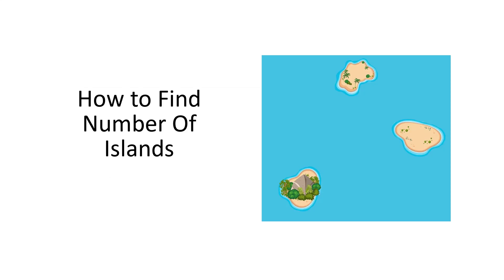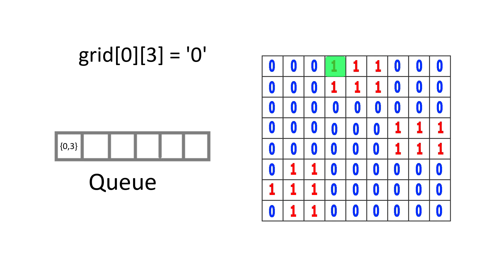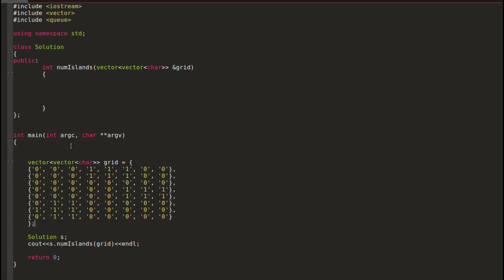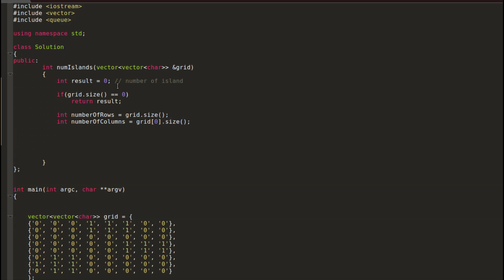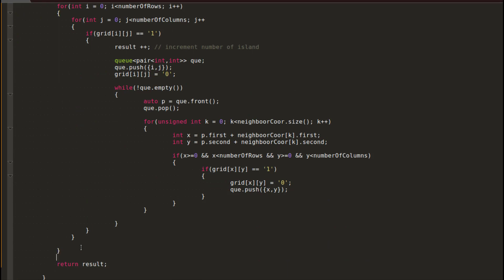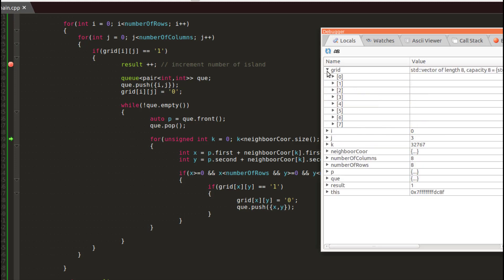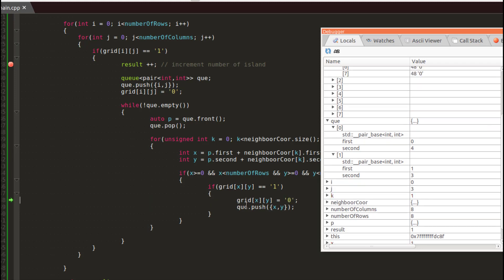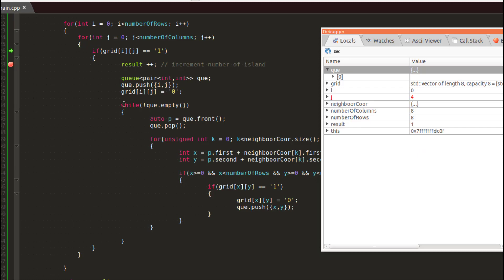Number Of Islands solution with BFS C++ Python part 1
Solution of number of islands problem with debugging.
 You can copy directly the code to leetcode.